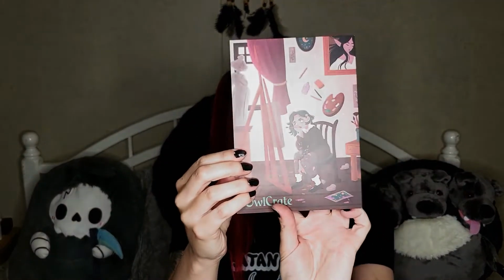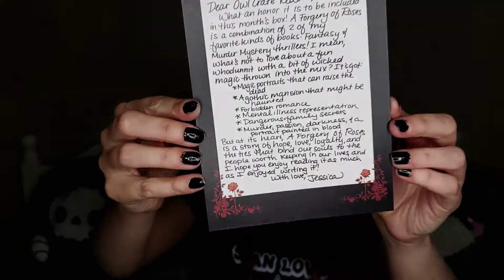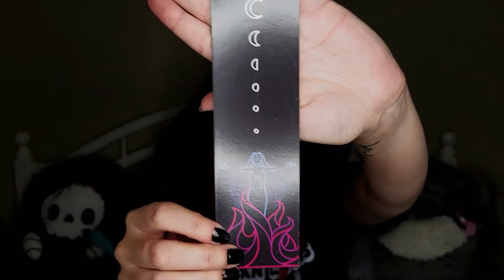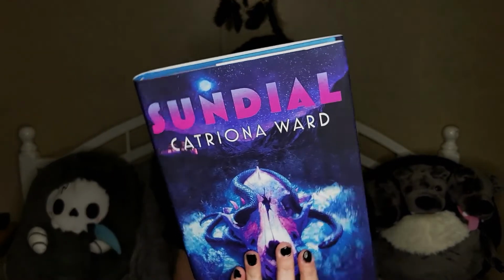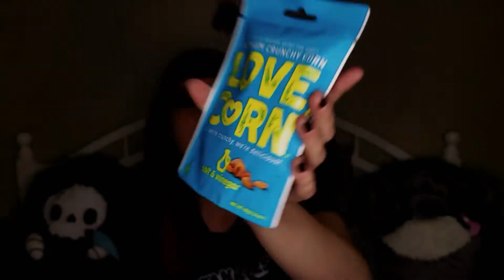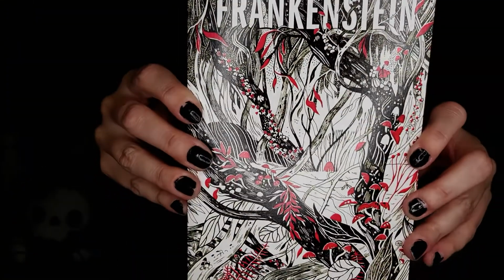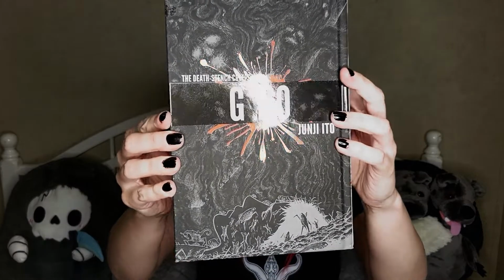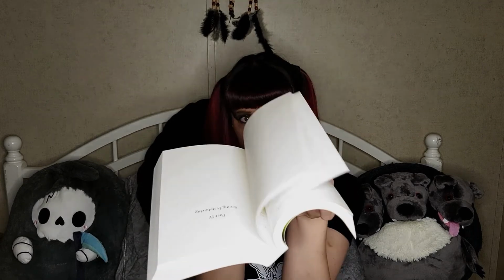March Book Haul and 3 Book Subscription Unboxings!!!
Welcome back my lovely freaks of nature! I hope you are all safe and content out in the world, but if you are not here is a random video of my inability to control my spending habits when it comes to books and some of the best subscription boxes for book lovers I have ever seen for you to enjoy! I have the websites linked below if you are interested in checking out any of these subscriptions as well. :)